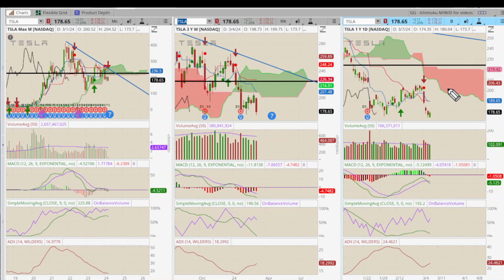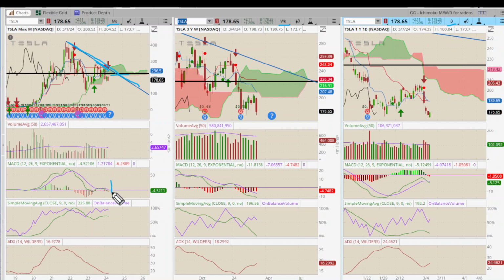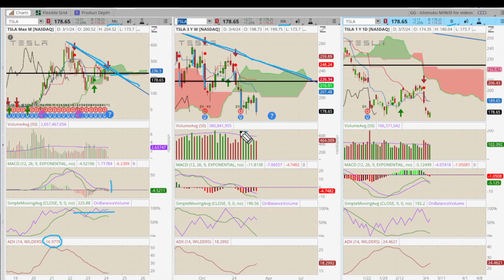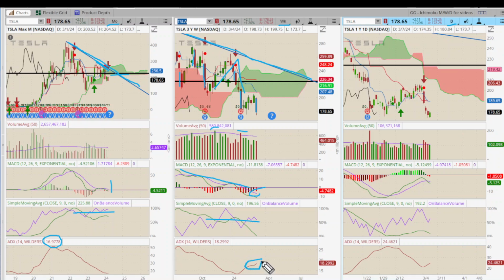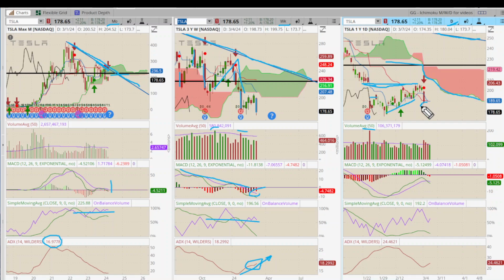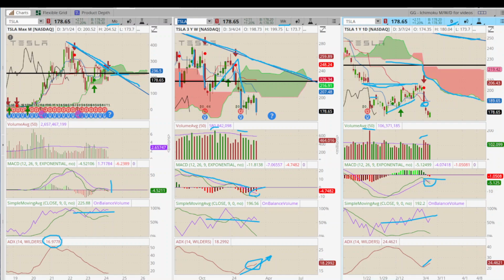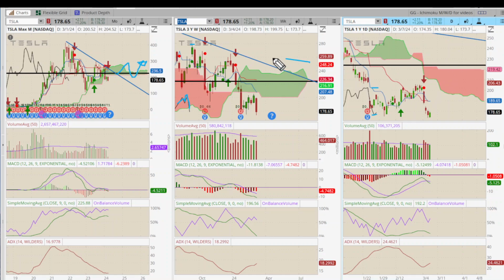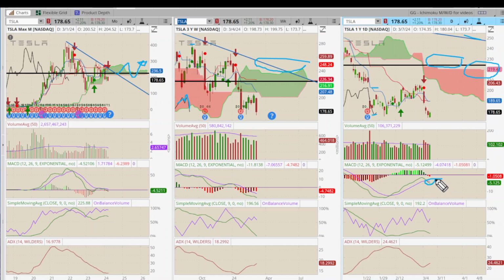Is TSLA A Buy At These Levels?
We are all wondering when will Tesla stock go up.

Tesla's stock has plummeted approximately 27% this year, reflecting the company's struggle in the competitive electric vehicle market.

Concerns are surfacing that Tesla might incur losses in its auto business this year, primarily attributed to its aging product lineup compared to industry standards.

Demand for Tesla vehicles is waning, particularly in vital U.S. markets like California.

To counterbalance, Tesla must attract buyers from regions less enthusiastic about electric vehicles, such as Dallas or Cleveland suburbs, where infrastructure and consumer sentiment are less favorable.

Hybrid vehicles are gaining traction in the U.S., posing a formidable challenge to electric vehicles, hybrid sales surged five times faster than electric vehicles last month, intensifying competition for Tesla.

In China, oversupply in the electric vehicle market has led to aggressive price cuts among manufacturers, further complicating Tesla's market dynamics.

Despite short-term challenges, optimism remains regarding Tesla's long-term prospects.

Tesla is the most technologically advanced car company globally, and its presence in energy, artificial intelligence, and robotics sectors remains formidable.

However, Morgan Stanley's valuation of Tesla's auto business at $68 per share represents only 21% of the bank's overall price target of $320.

While Tesla faces near-term hurdles, its long-term potential remains compelling, contingent on addressing challenges in its auto business and leveraging its technological prowess in emerging sectors such as AI.

Let's take a look at TSLA's stock charts to see how a turnaround might look.